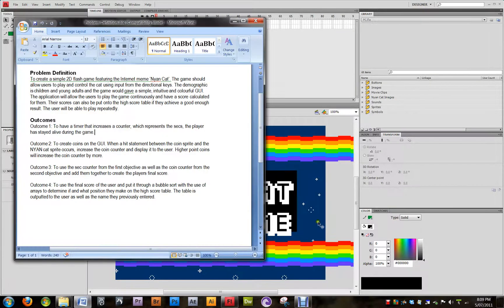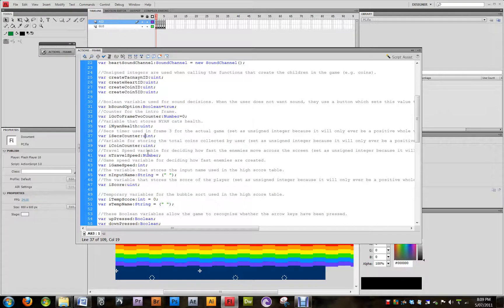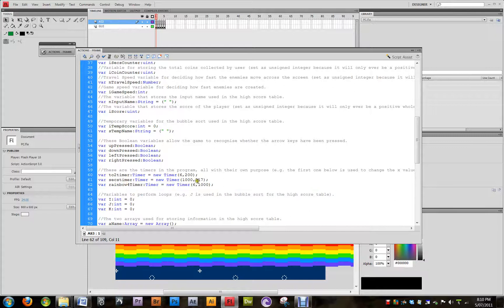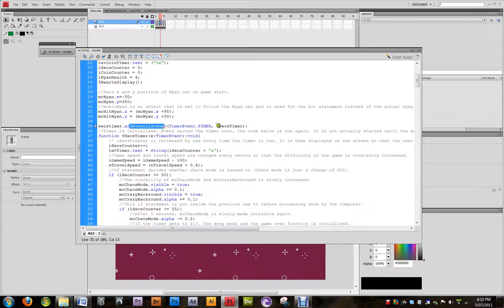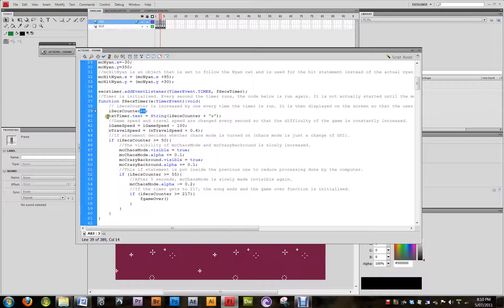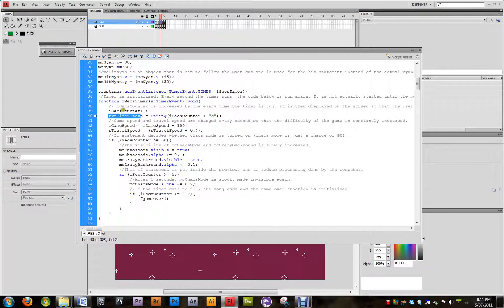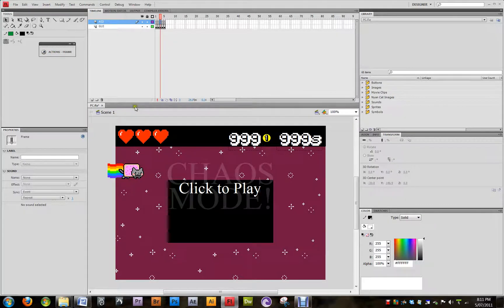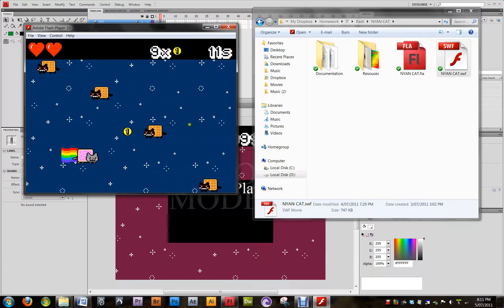Grey Box Validation Example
This video is to demonstrate grey box testing for validation. Students will need to use their validation plans to show the output (2012 Outcome) of each in their project. The aim of the video is to walk a user through the code and GUI demonstrating the targeted outcome/output and explaining the code structures.

This example is for the purpose of demonstrating Grey Box Testing - it is 'NOT' a stage 2 example!!